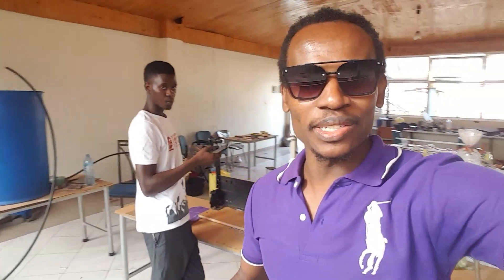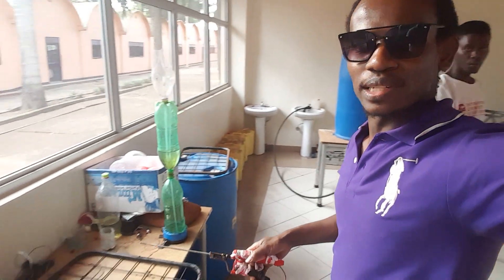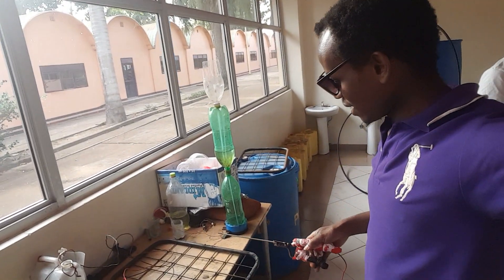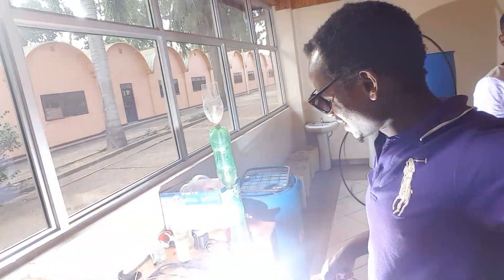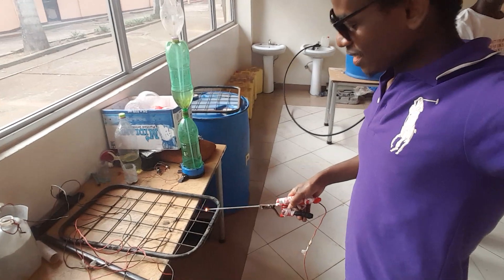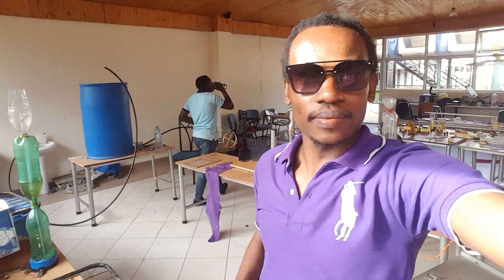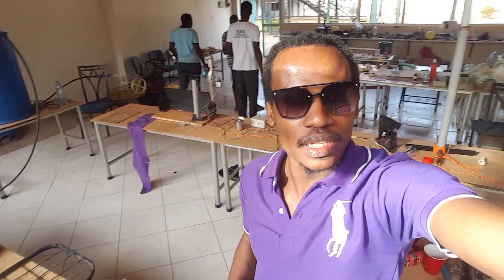salt water welding machine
how to make salt water welding machine  | DIY Life Hacks & Ideas
▪This project uses High Amperage and High Voltage and it's mostly lethal if not handed carefully, allways wear gloves and shoes, don't operate exposed parts or not securely insulated components, If you need to change the positions of the cables inside the water, unplug it first. Use all the recommended welding equipment when working on this project incluing: Welding Glasses or Mask, Leather Gloves, Leather clothes and an insulated surface. Don't forget to be dry (always dry your hands if you change anything on the water).

▪Materials:
10m of AWG #7 (10mm)  wire
20L of water
1Kg of salt
Electrode pliers
Earth clamp
6013 or 6011 Welding rods
Tools:
Wire Cutter
Screw driver

McGayver Version:
Materials
10m of AWG #5 - #7
20L of water
1Kg of salt
2 Insulated Pliers
6013 Welding rods
Tools:
Knife

▪OK, first we are going to need 3 pieces of wire, take the 10m piece and cut it in half, next take one of these half's and cut in half again.

Now we got 3 pieces of wire:
1 5m piece
2 2,5m piece

Take the 5m piece, scrape about 1,5cm on each side of the cable, it will be used as the ground wire.
Take the 2,5m cable and scrape 1,5cm on one end and 20cm on the other end, these will be our positive wire.

▪Now Install the Electrodes holder on the 1,5cm end of the 2,5m cable, and the earth clamp on one of the 1,5cm end of the 5m cable.

▪Fill the 20l gallon with around 15l of water, put the 20cm end of the 2,5m cables in the water and put something on the bottom to hold them submerged and straight. Pour around 500g to 800g of salt on the water.

The salty water will work as a variable resistor, powering the AMPs up based on

▪To turn the power on, Attach the 5m cable on the neutral line of your wall plug and the 2,5cm cable on the Positive line, DON'T PUT THEM AS YOU WISH, YOU MUST KNOW WHICH ONE IS THE HOT WIRE AND WHICH ONE IS THE GROUND WIRE. Put the 6013 electrode on the electrodes holder and try striking an arc, if the amps are too low, put the two cables nearer inside the water, if the amps are too high, space them from one another. DON'T FORGET TO UNPLUG THE WIRES BEFORE ADJUSTING THE CABLES.

▪OK, let's go to the Science of the thing!

Take a look at the table, as you see, water is very resistant, so plain water will not allow any current being draw, the objective here is to lower the resistance of water until you can draw current from it, and as you see it varies on cm, so as much as you take them apart, more resistance is added, if you put them together less resistance is added.

salt water welding machine pdf
5 ideas and life hacks